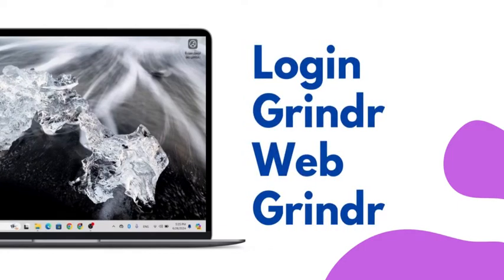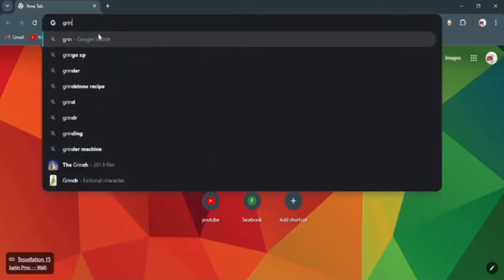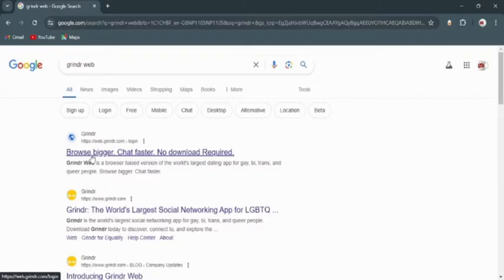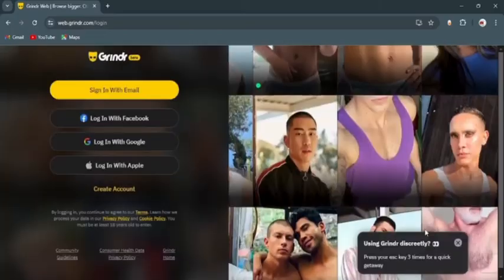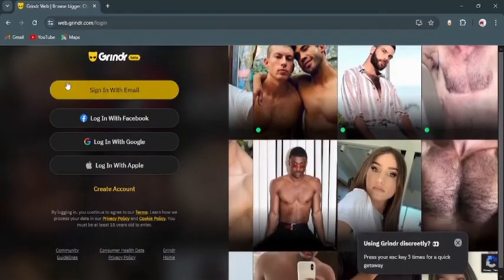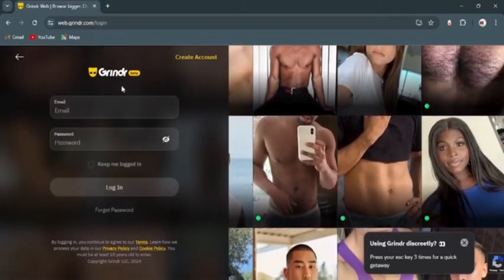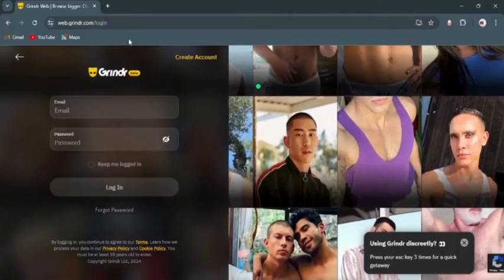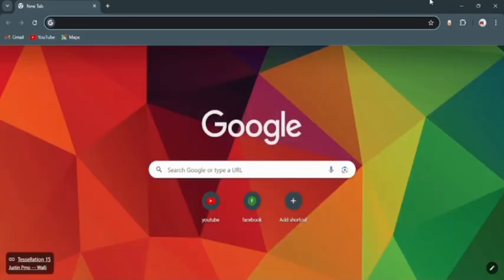How to Login Grindr Web Grindr | Login Online from PC 2024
Ready to login to Grindr from your PC in 2024? This step-by-step guide will show you how to access Grindr Web and login online from your computer.

Timestamps:
0:00 - Introduction to Logging into Grindr Web from PC
0:05 - Step-by-Step Guide to Grindr Web Login

Video Highlights:
- Learn how to access Grindr Web from your desktop or laptop.
- Step-by-step instructions to login securely online.
- Tips for managing your Grindr account from a PC.
- Troubleshooting common login issues on Grindr Web.
- Final tips for a seamless Grindr Web experience on your PC.

Discover how easy it is to login to Grindr from your computer. This guide covers everything you need to know to connect and interact online using Grindr Web.